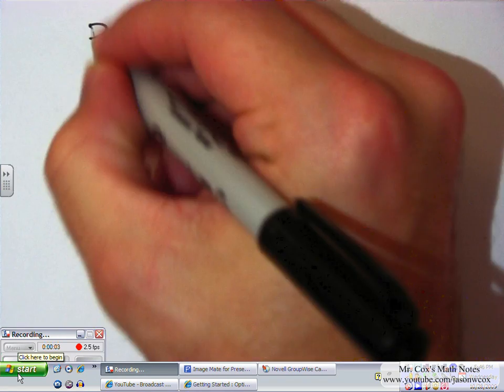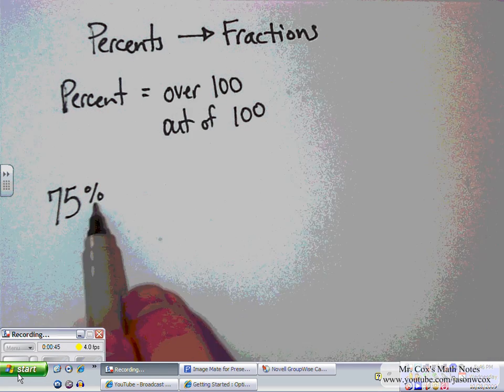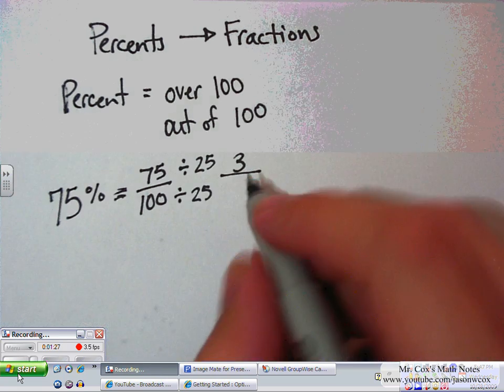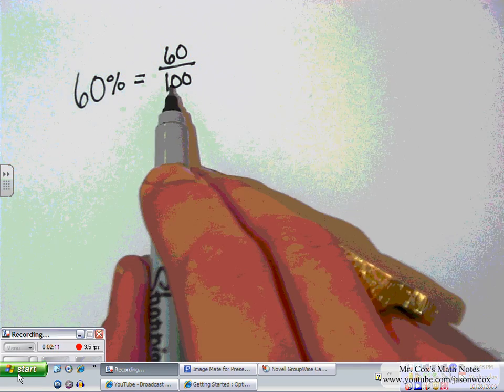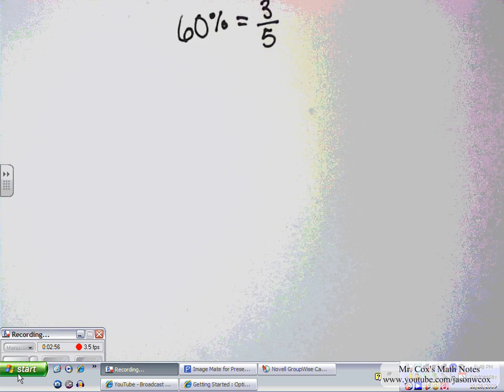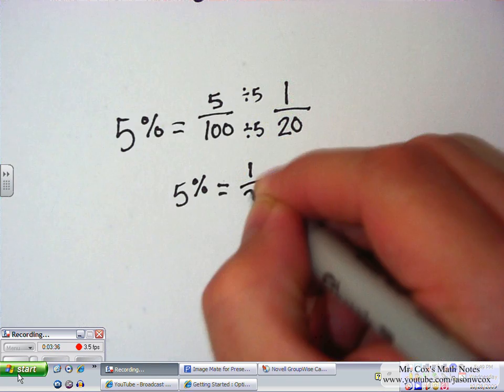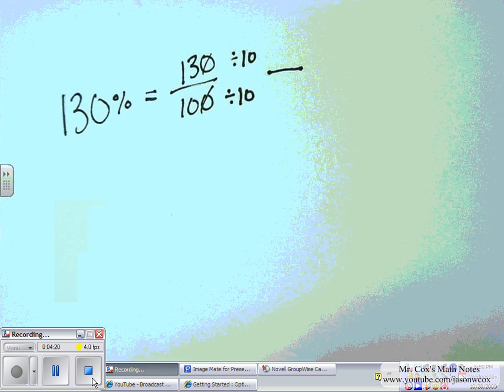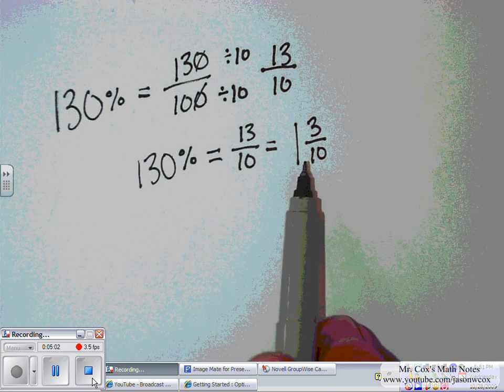Converting Percents to Fractions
A video showing how to convert percents into decimals.